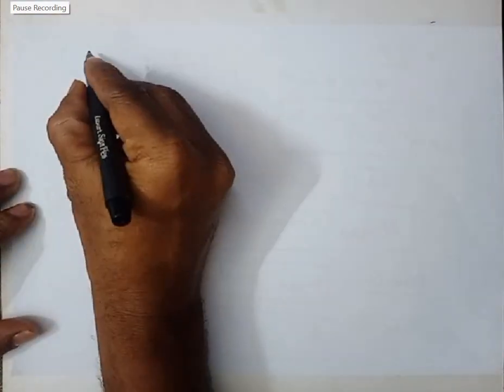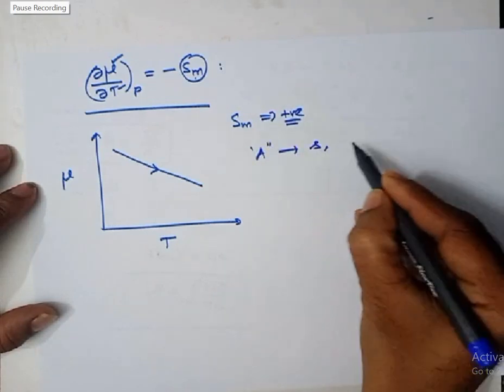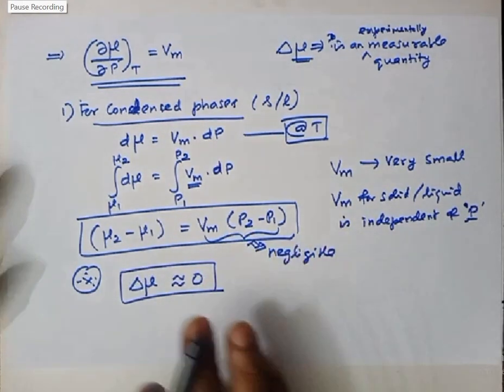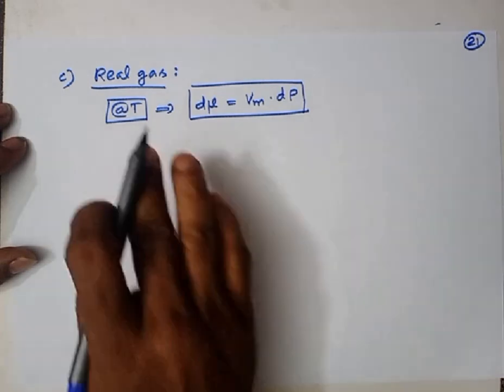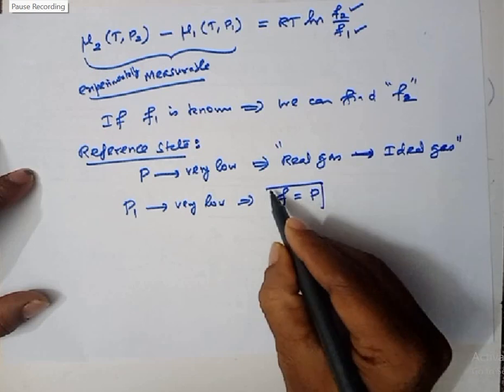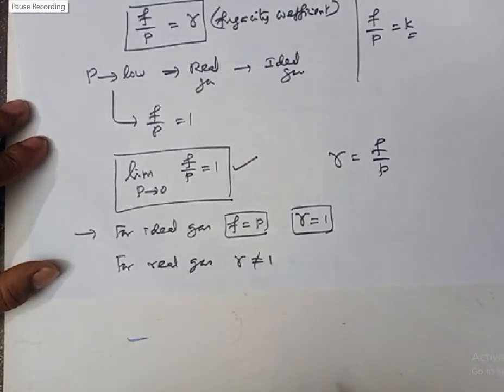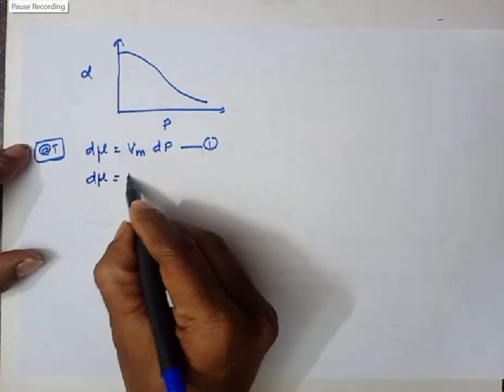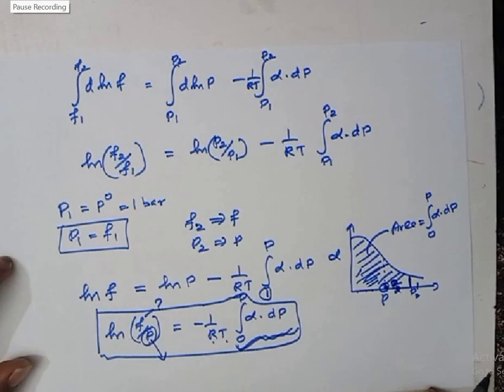FUGACITY / DETERMINATION OF FUGACITY - PART-1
CONCEPT OF FUGACITY / FUGACITY COEFFIIENT / DETERMINATION OF FUGACITY USING RESIDUAL VOLUME